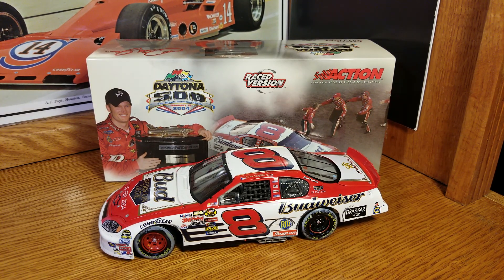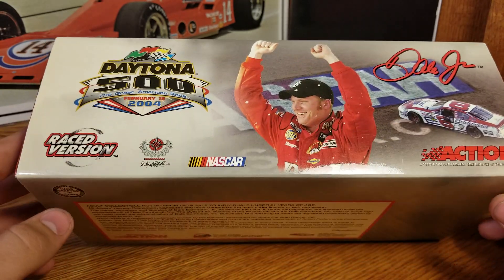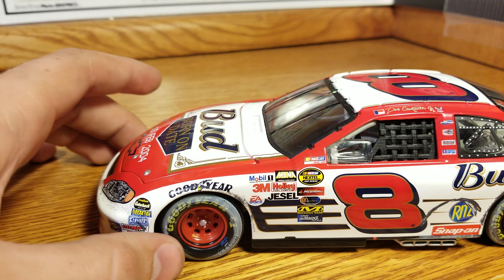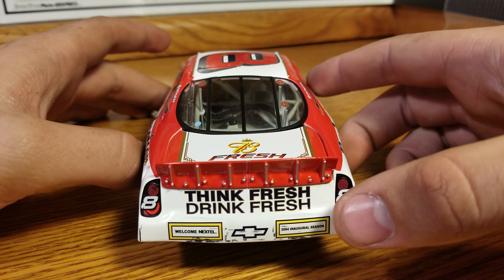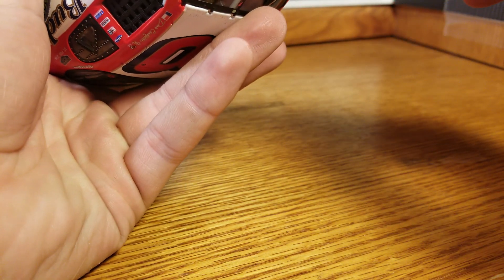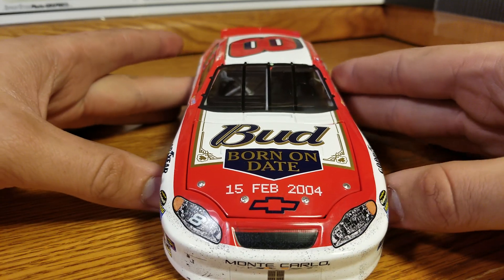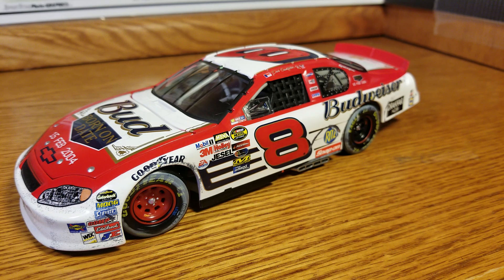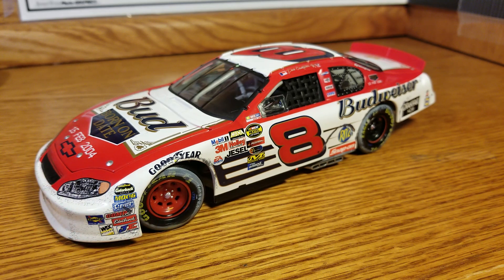NASCAR Diecast Review: 2004 Dale Earnhardt Jr Daytona 500